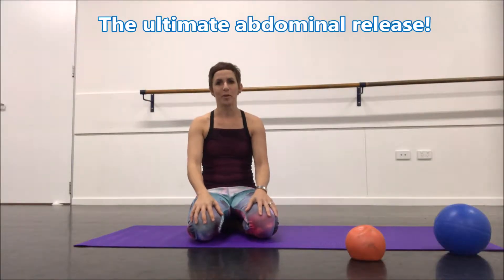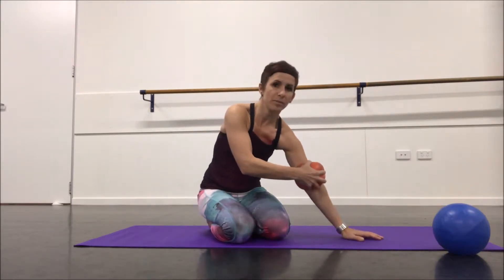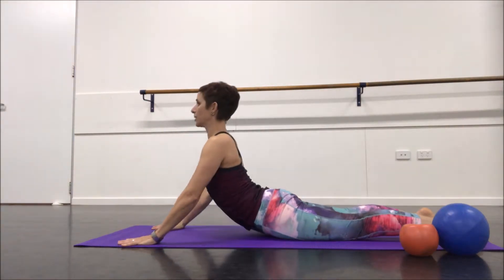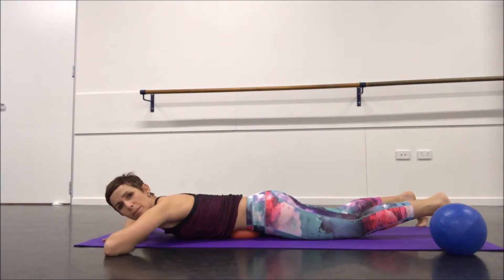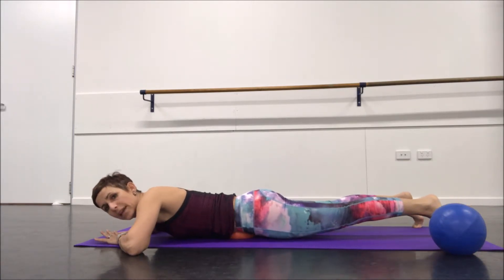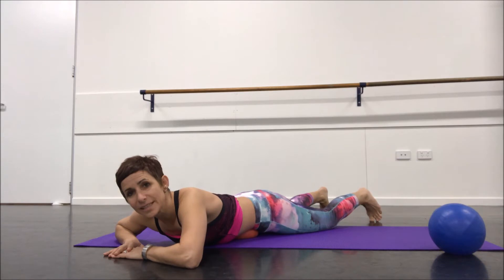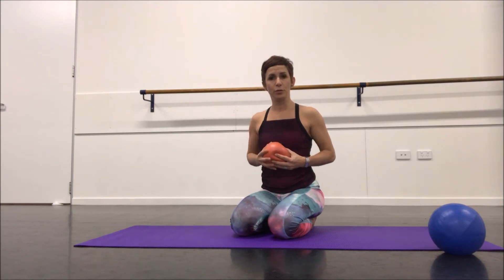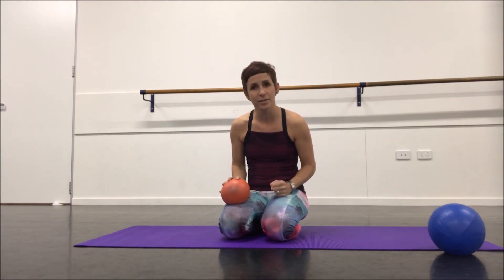Mobility Monday; big ball release, abdomen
This gentle yet powerful release can assist in back extension (think arabesque) , gut motility and digestion, and scar release (for any abdominal surgery of any kind). It can even assist with diaphragmatic breathing .
Start with the ball half inflated so it is more gentle then progress to a firmer feel.

Always assess, perform the release and re assess.
You can do this before dance to improve movement into the trunk , or after class if there as part of a recovery programme.
Enjoy x

FB    band-ITS & strength4dance
Insta    banditsfitness